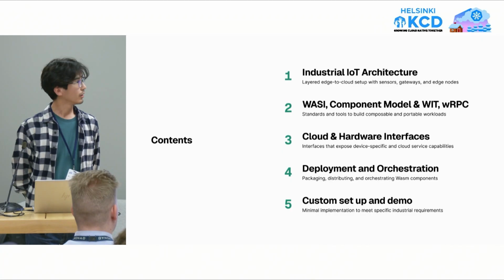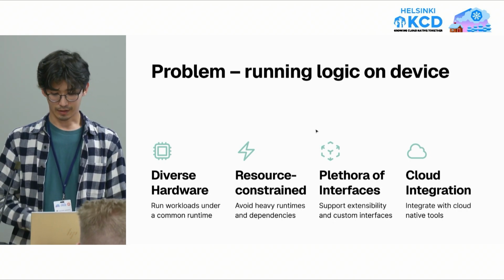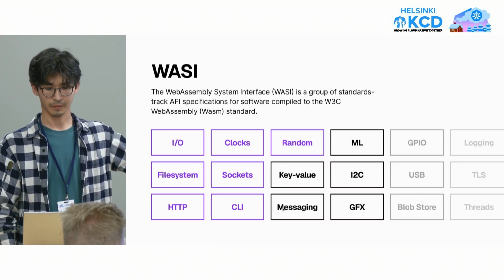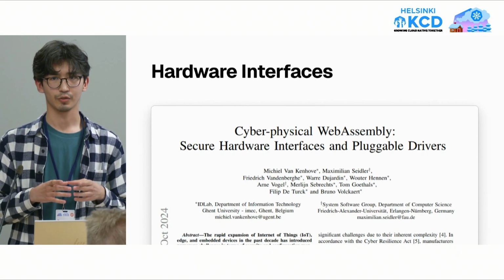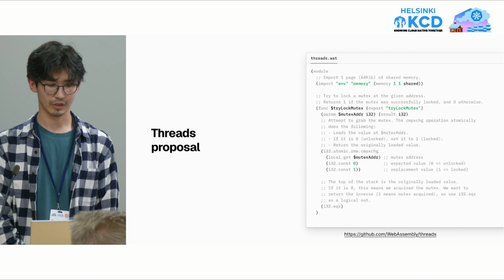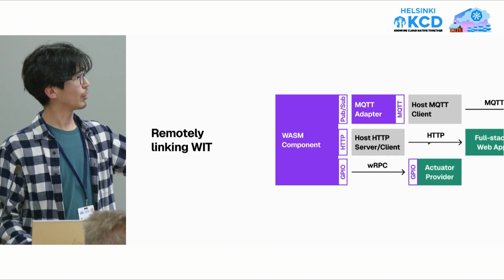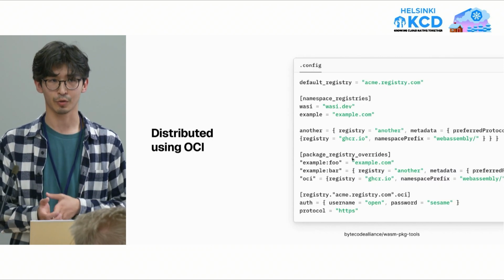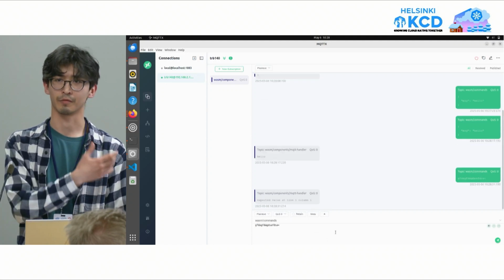KCD Helsinki 2025 Yerzhan Zhamashev, Eero Keltikangas Bringing cloud compute to the network edge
KCD Helsinki 2025 Yerzhan Zhamashev, Eero Keltikangas Bringing cloud compute to the network edge with Wasm

This is a recording of Yerzhan's and Eero's talk in Room 3 of KCD Helsinki 2025.

The talk explores WebAssembly's practical applications in bringing lightweight and interoperable computing to the network edge. Attendees can learn how WebAssembly can enable real-time data processing, reduce latency, improve resource utilization in industrial and edge environments, and explore challenges in its adoption. With its portability and cross-platform capabilities, WebAssembly simplifies the deployment of applications across diverse devices and systems. This session provides actionable insights for people seeking opportunities to enhance operational efficiency and scalability in cloud-native and edge computing architectures.